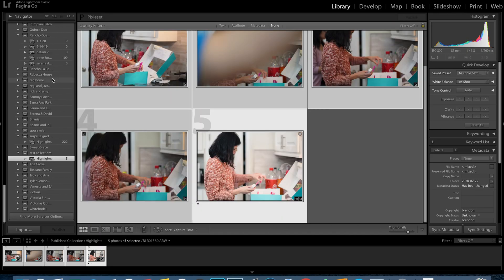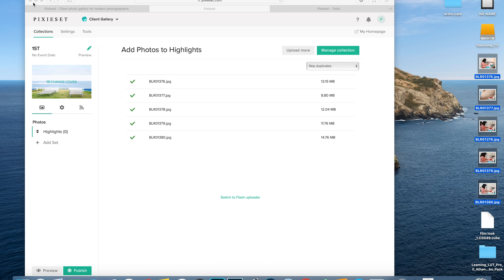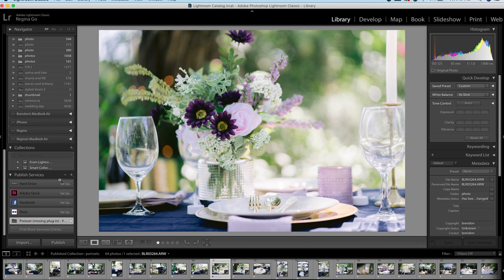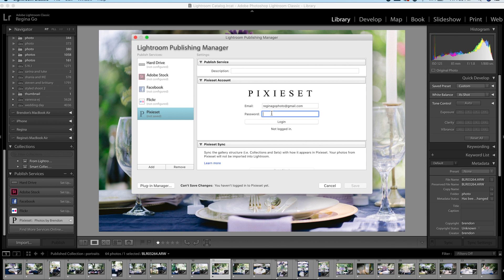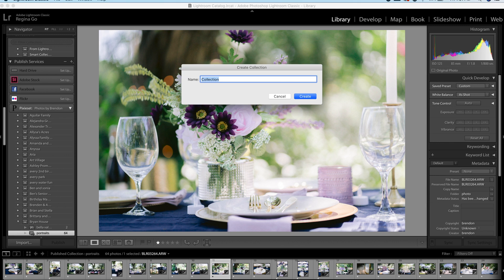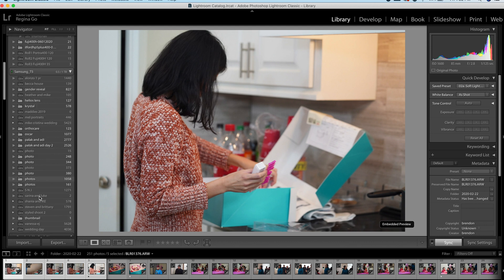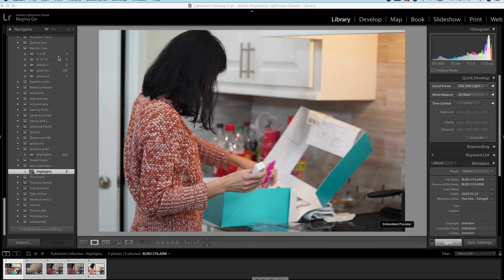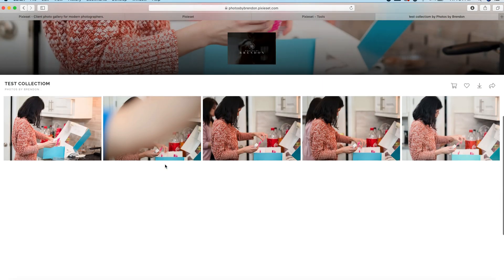How to Install Pixieset Plugin for Lightroom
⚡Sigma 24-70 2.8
⚡Sony 85 1.8 FE
⚡Sigma 35mm 1.4 ART
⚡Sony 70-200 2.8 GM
⚡My Favorite Vlogging Lens
⚡My Best Microphone
⚡Pelican 1510 Case

Here I show you how to install the Pixieset Plugin for lightroom. This plugin allows photographers to easily streamline their edits from edit to delivery! This lightroom plugin from pixieset has saved me soo much time in the editing process.